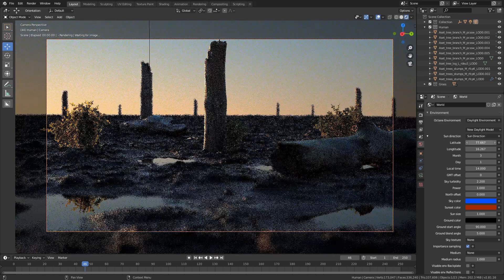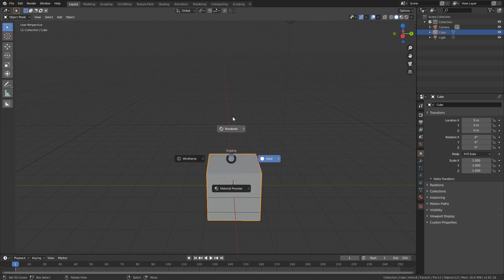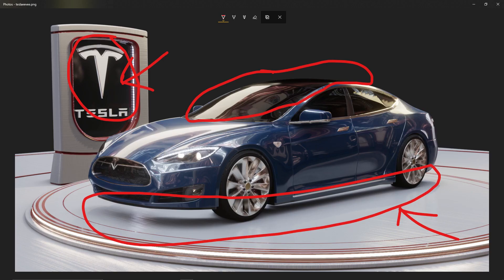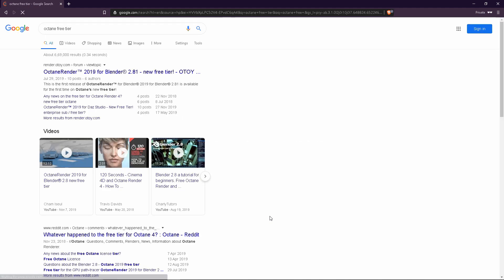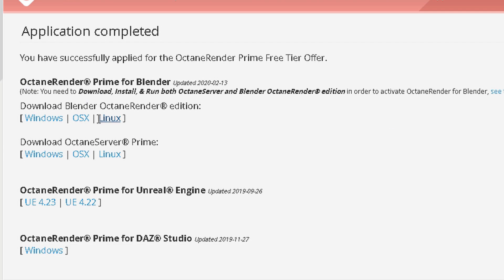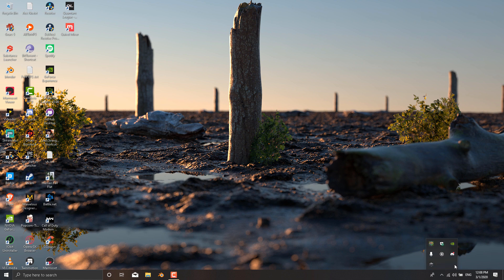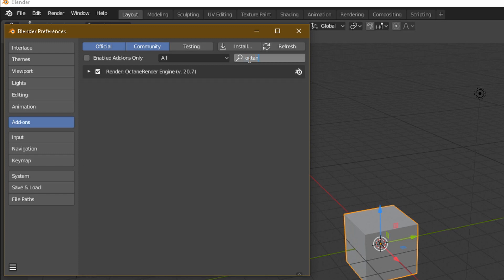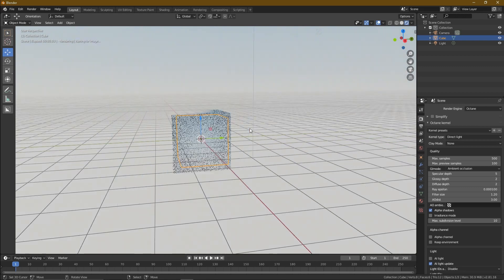How To Download And Install Octane For Blender | தமிழில்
Get Realistic Render Using Octane Render Inside Blender 2.8. In This Video, I will show you how to download and install Octane Render For Blender.